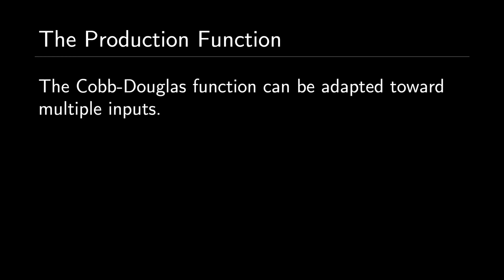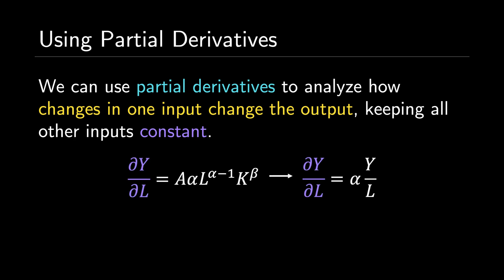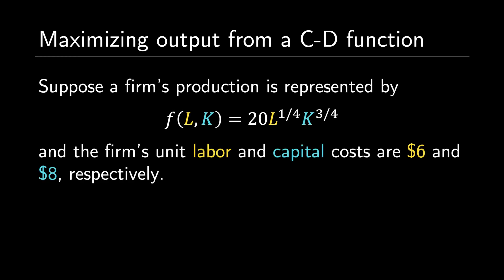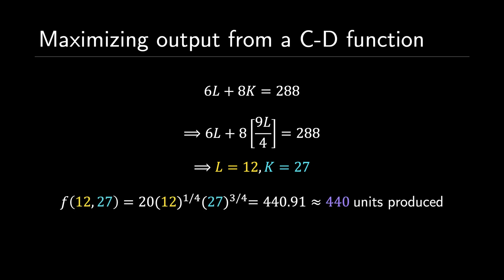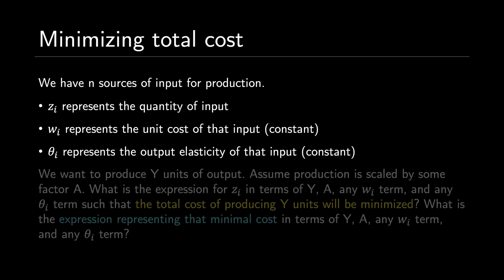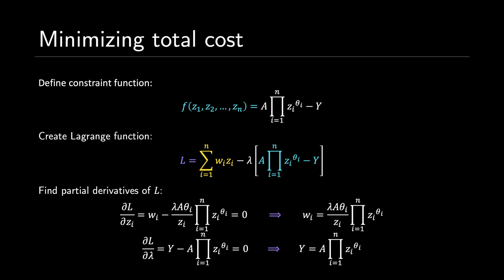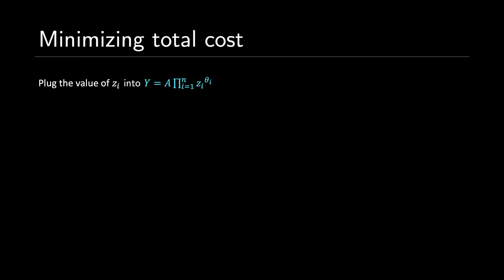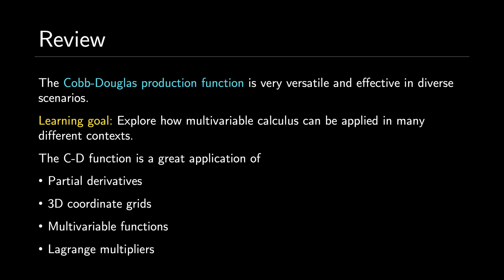The Multivariable Calculus Analysis of the Cobb-Douglas Production Function